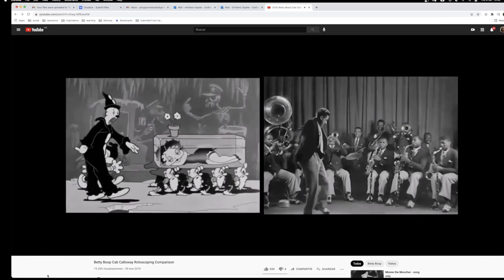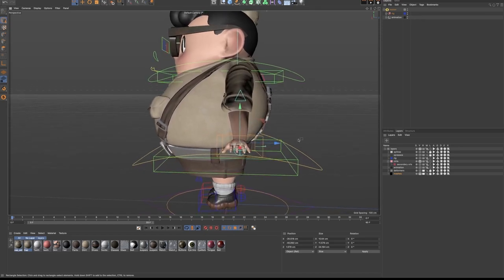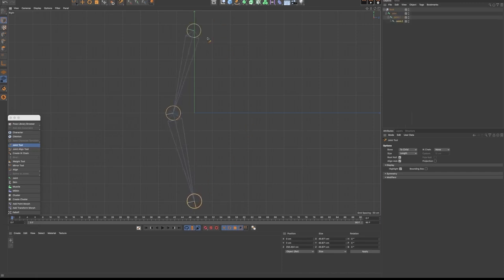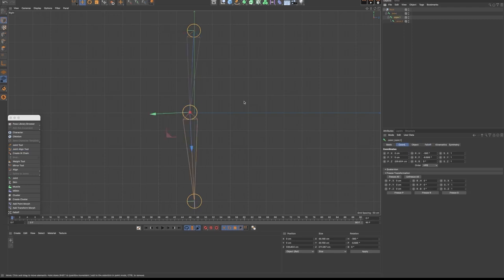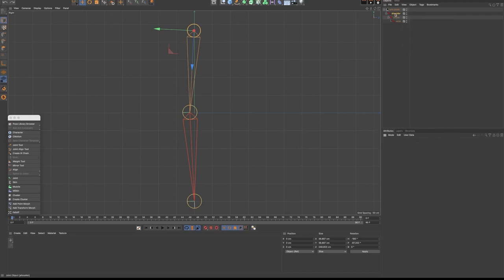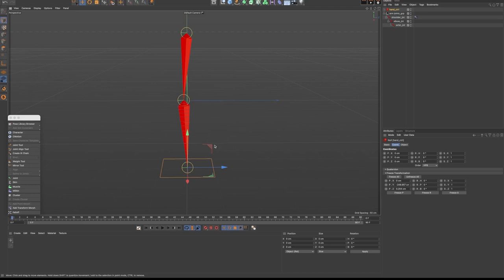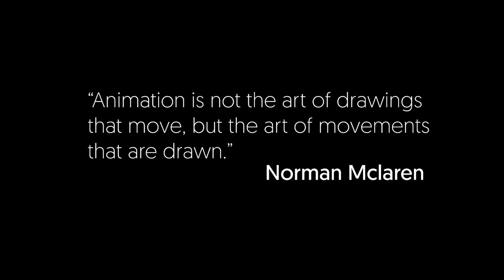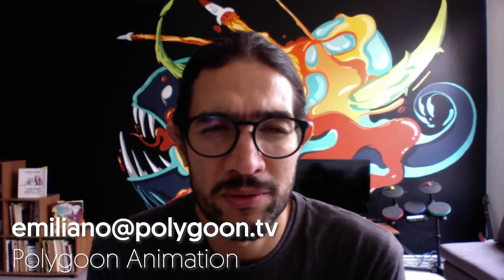Emiliano Topete @ The 3D and Motion Design Show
Emiliano Topete shows how MoCap platforms such as Mixamo have allowed studios like his to save time and money. And instead focusing on pushing keyframe animation to more expressive movements and impressive effects that are necessary to make a project stand out in today's entertainment industry.